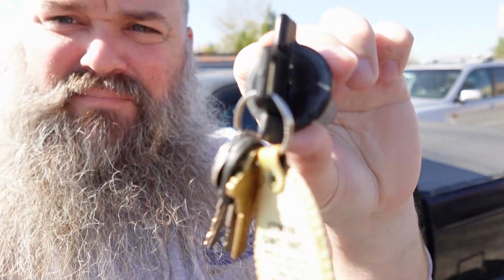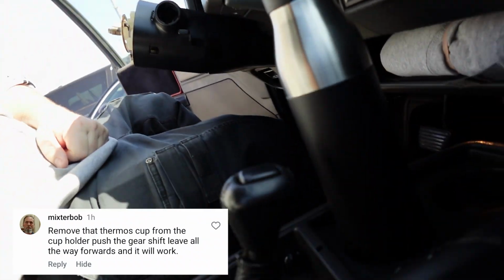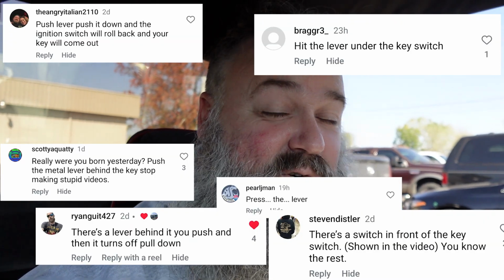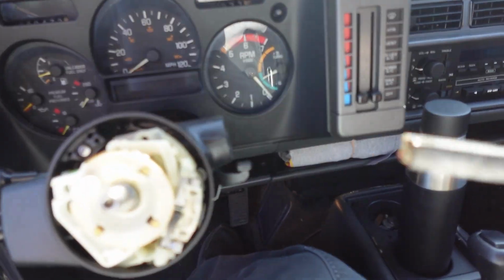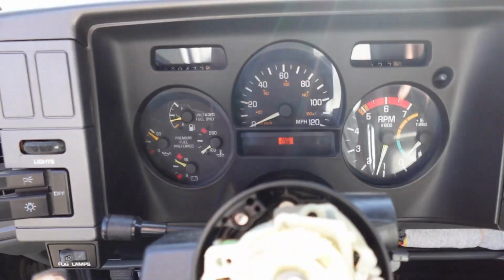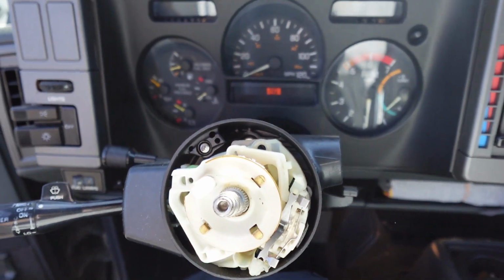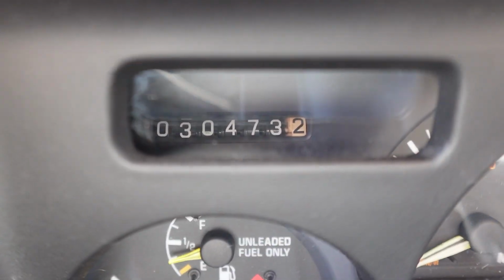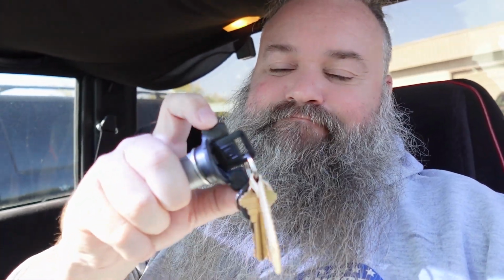I BROKE My Syclone at Cars and Coffee!? ASK THE INTERNET!?!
One of the biggest drawbacks of having an awesome fleet of vehicles is maintaining and repairing all those individual vehicles. There's ALWAYS something broken, or something about to be broken, demanding time money and attention. I decided to take the all original low mileage GMC Syclone to Columbus Cars and Coffee and in doing so, broke the dang truck!

As this truck is essentially all factory original GM parts I don't really want to just throw third party bits and pieces at it and we needed to figure out what failed and why. In the meantime I decided to post a short clip online and had soooooo many valuable opinions as to what I did, what was wrong, and my level of intelligence. Don't you just love the internet?

I need to get this truck fixed and ready for some filming with Tony Angelo of Stay Tuned / Hot Rod Garage fame, fortunately this LOOKS like it's just going to be a simple fix requiring me to overnight some parts from... Detroit. There's ALWAYS something!